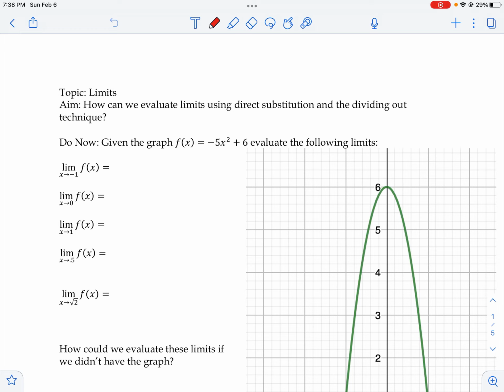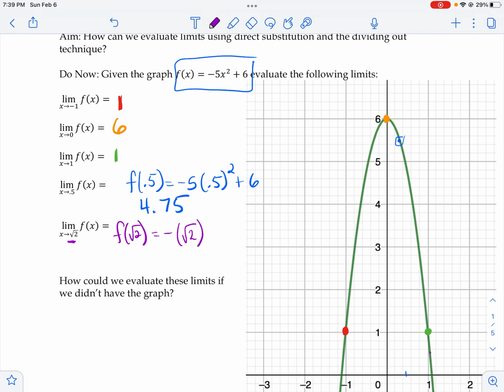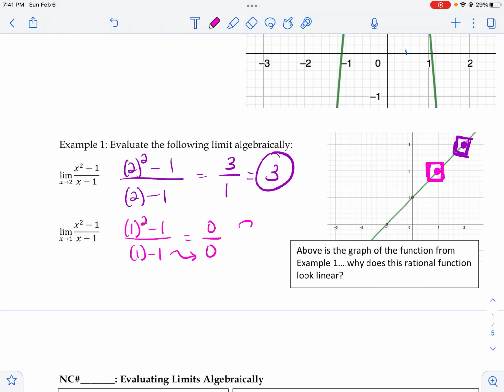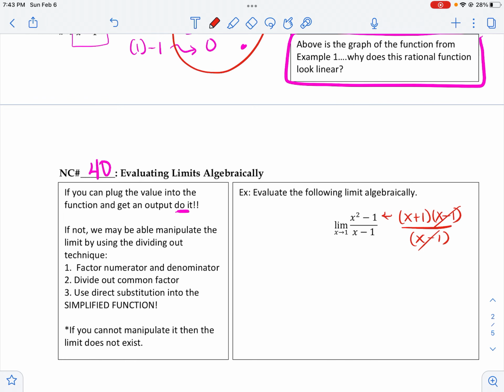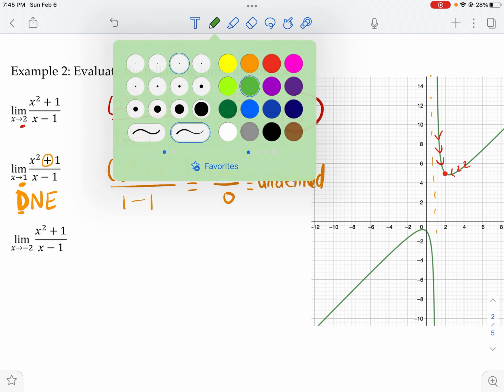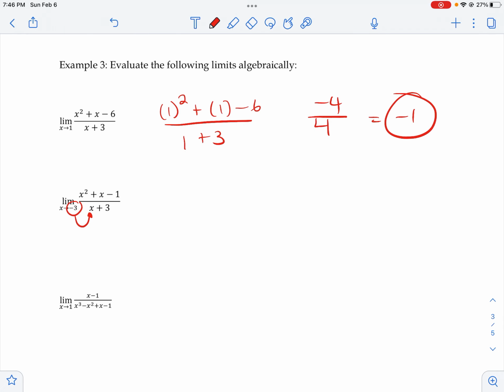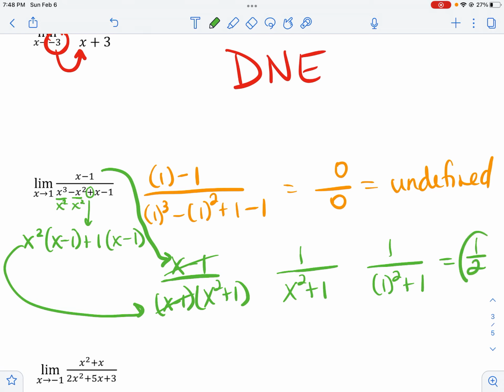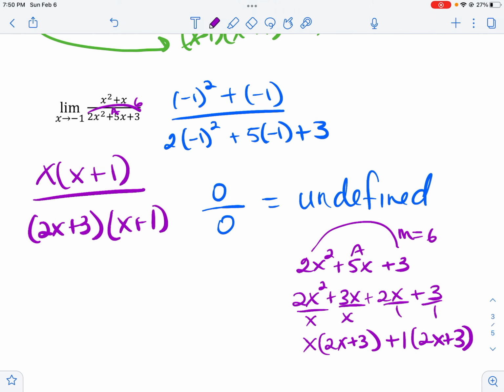Evaluating Limits Algebraically